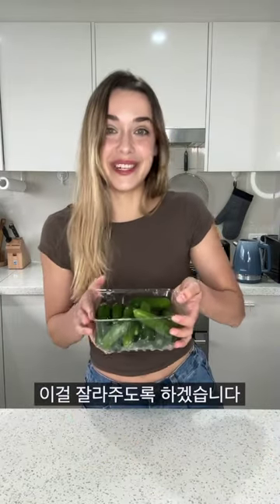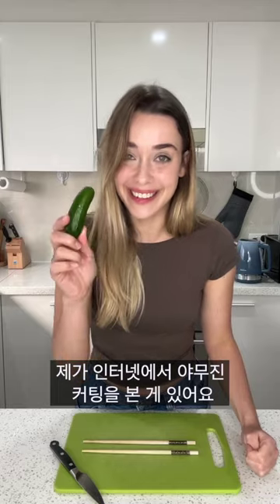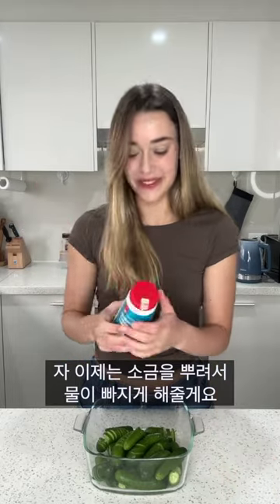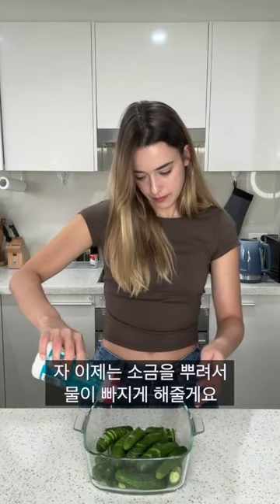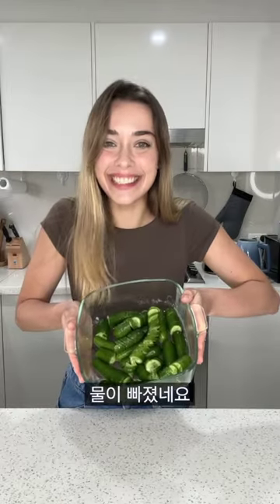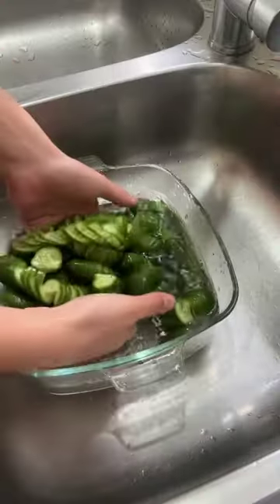Crunchy Korean Cucumber Salad! (Super Addictive)